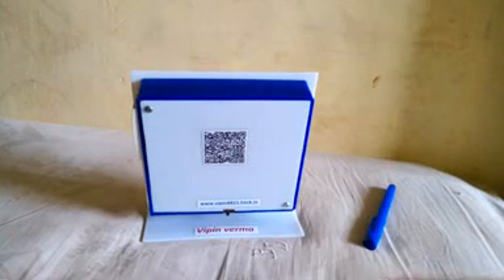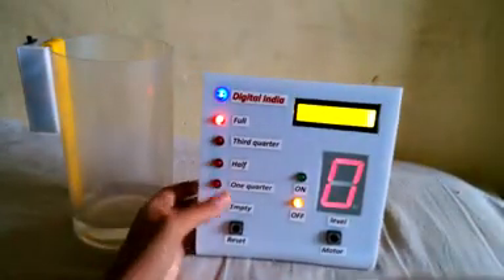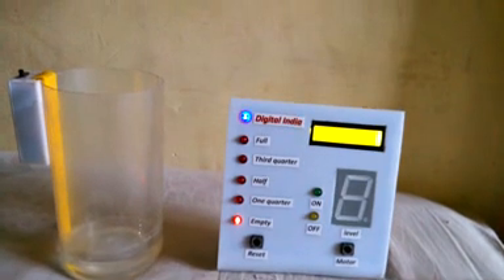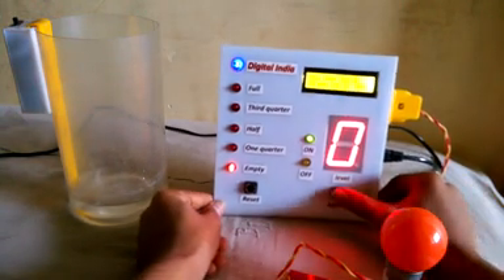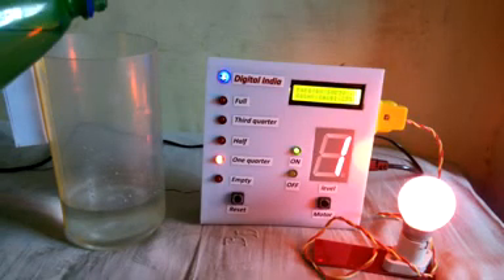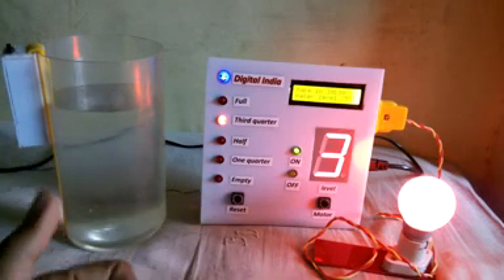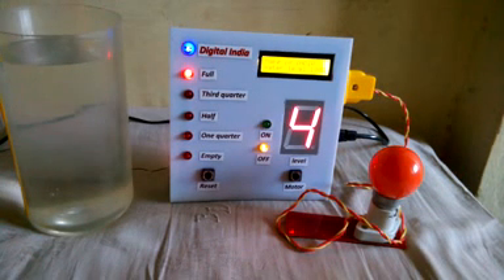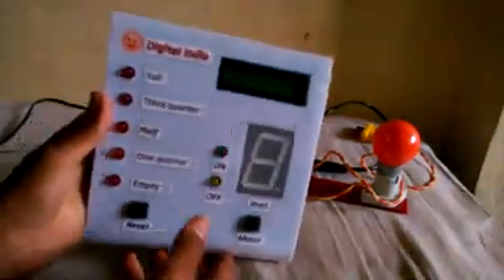Wireless water level indicator.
How to make Wireless Water Level Indicator | Code & Schematic